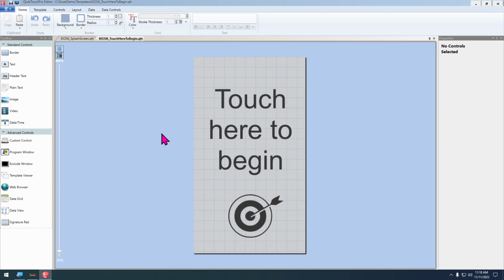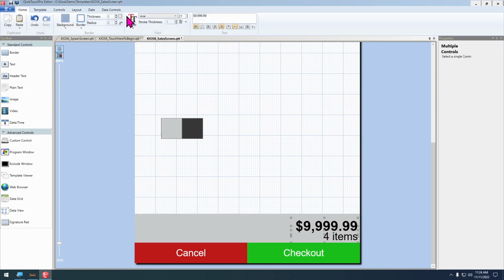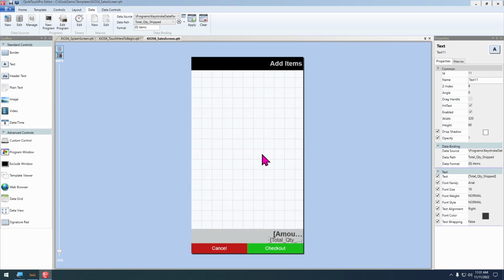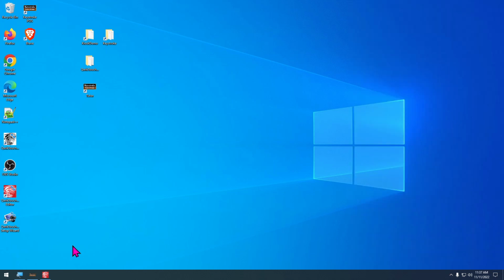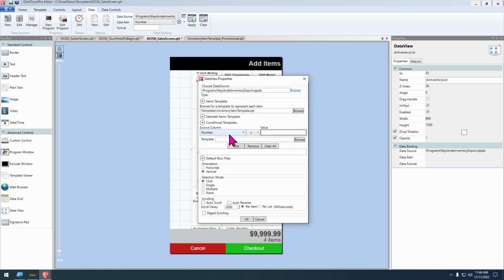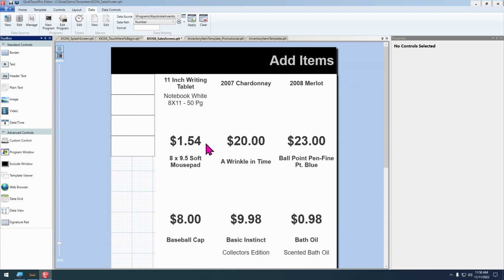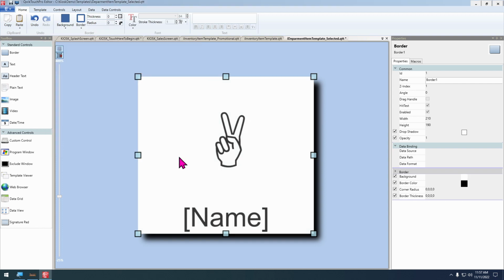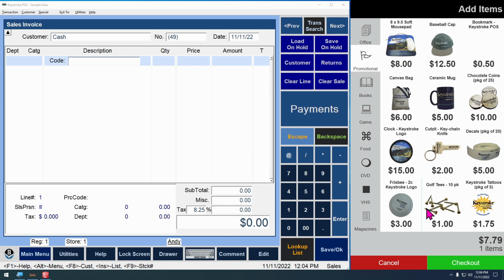QwikTouchPro - Building a KIOSK Video 2: Sales Screen